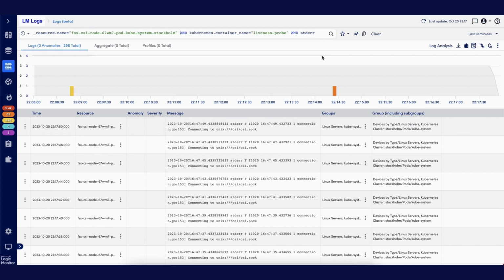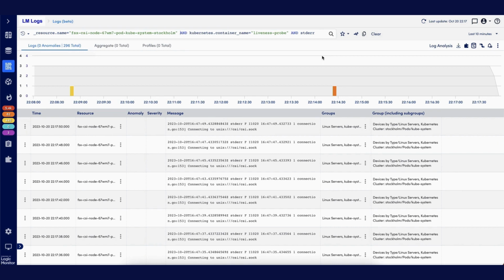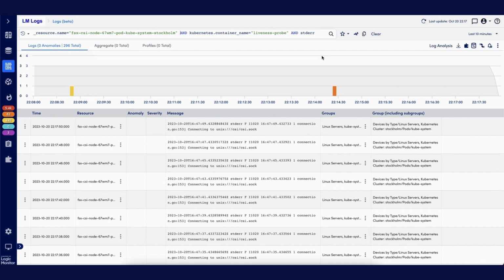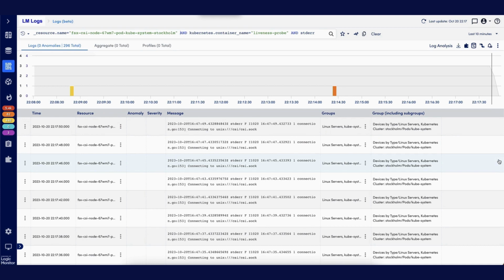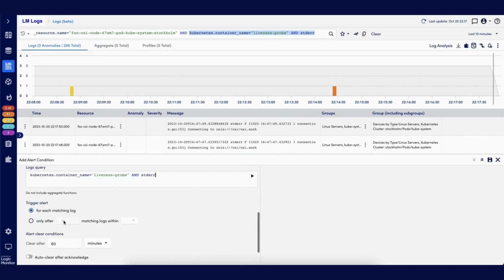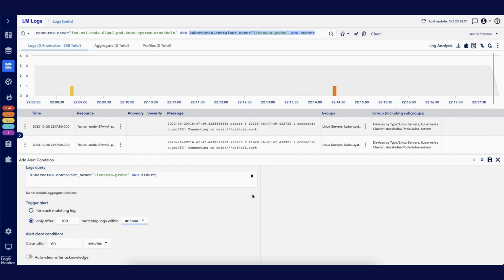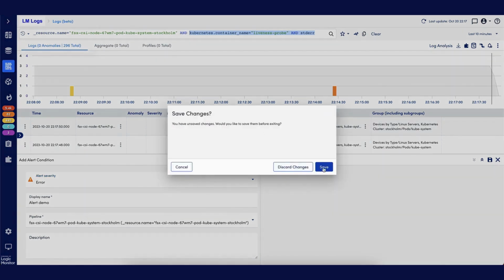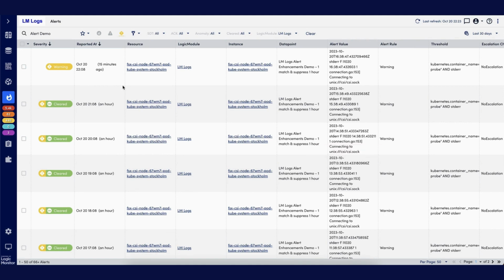Log Alerting Enhancements On-Demand Demo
We all know that log messages can be repetitive, noisy, and cumbersome to report on expected behaviors. Now LogicMonitor has made it easier than ever to quiet the alert noise surrounding logs.

In this short demo video, David Femino, Sr. Product Manager at LogicMonitor, will walk you through the latest LM Logs alerting enhancements, which provides more flexibility into how alerts are generated. These enhancements create a mechanism for suppressing repetitive log alerts or defining how many times a log message needs to contain a certain condition over a specified period of time, to cut down on alert fatigue and reduce MTTR!